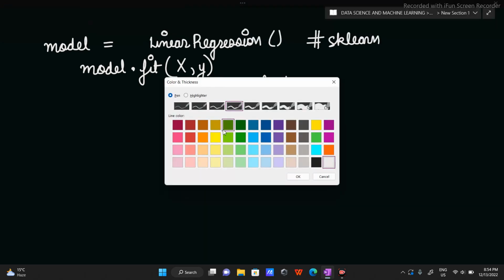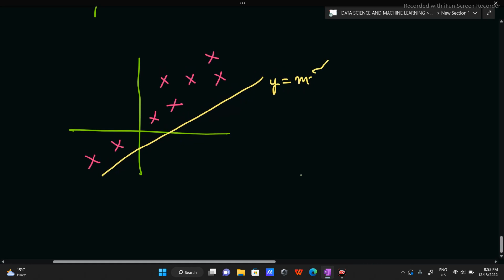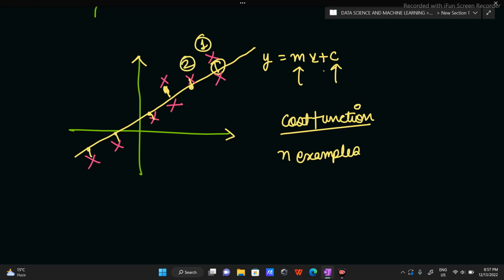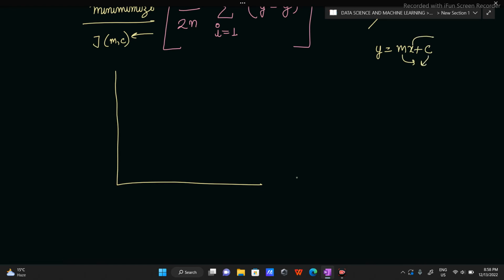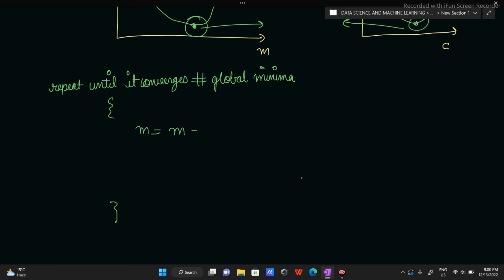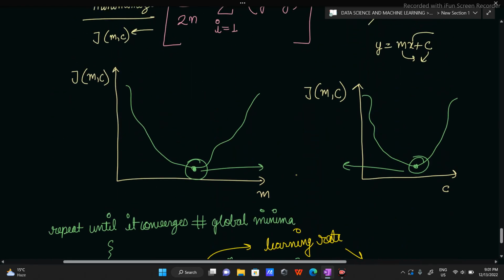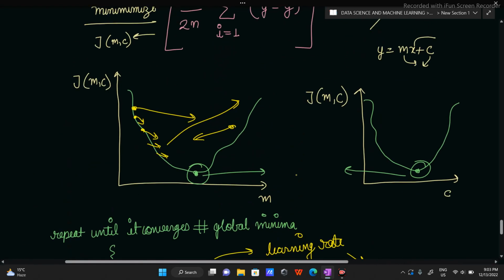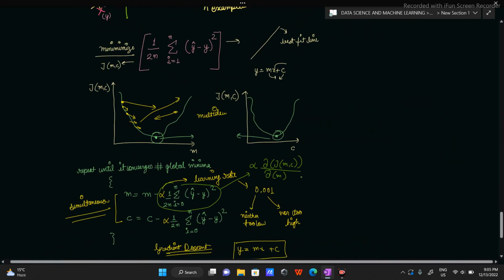4 | Deep Learning | Linear Regression part 3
In the Linear Regression Model: The goal is to find a relationship between a scalar dependent variable y and independent variables X.